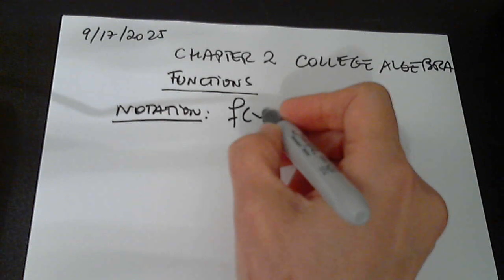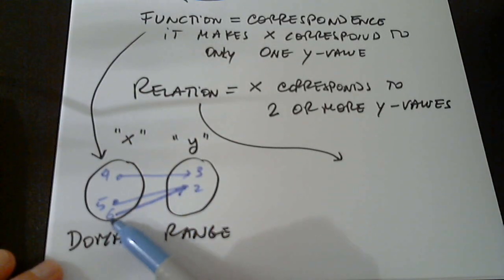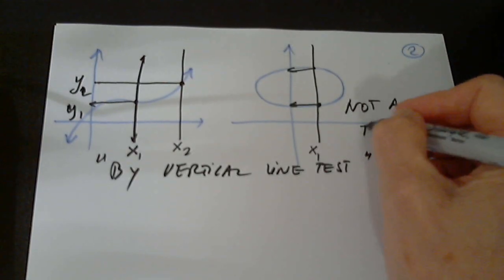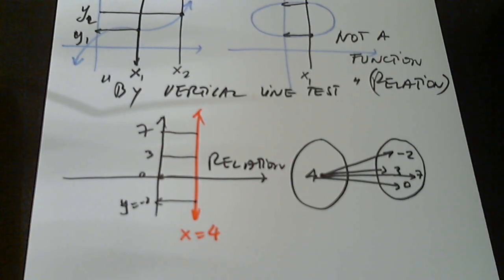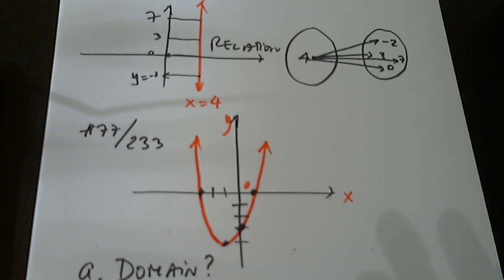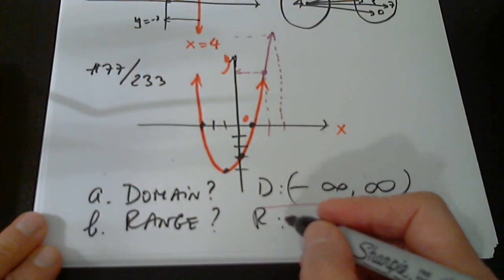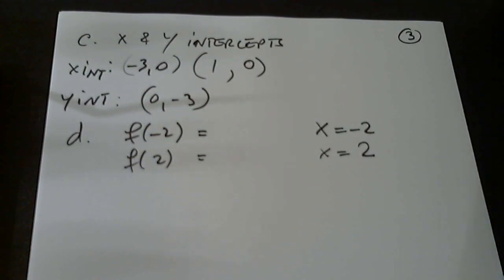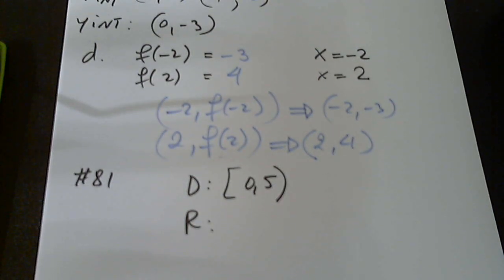MAT 037-137 SEPT 17 PART 1